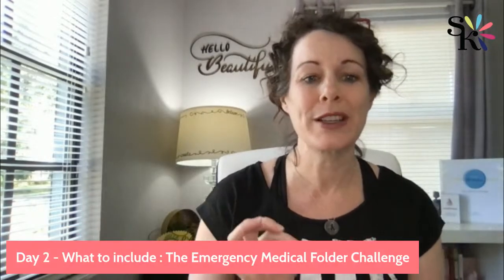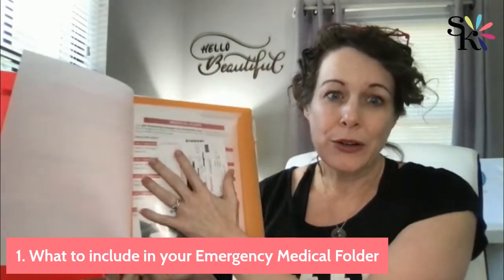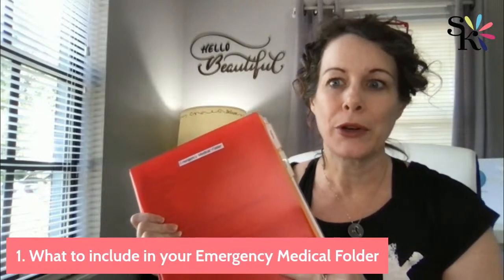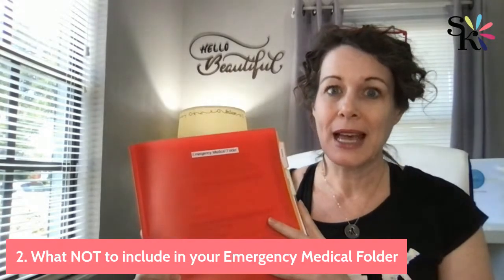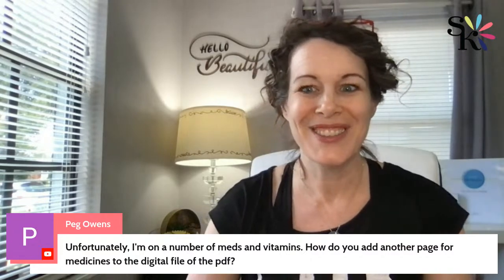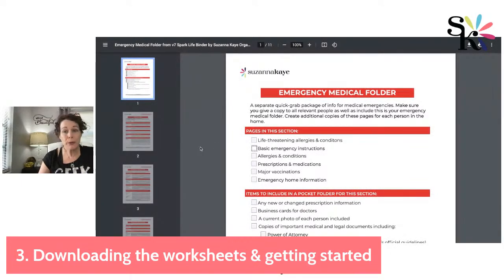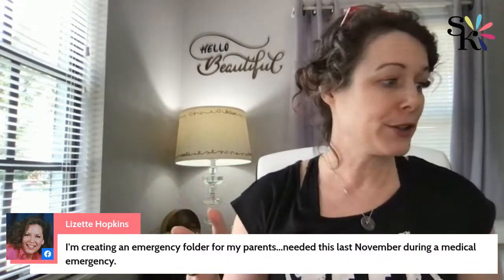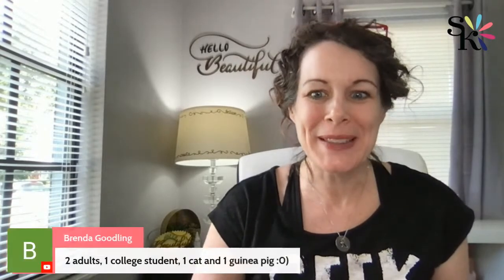What information to include (& what not to) - Day 2 Emergency Medical Folder Challenge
Today we’re chatting about what types of information you should include in your Emergency Folder PLUS, what important data you should leave out to stay safe!

We’ll cover:

What to include in your Emergency Folder
What to NOT include to stay safer
How to use the free worksheets to make this ridiculously easy!

The FREE Emergency Medical Folder Challenge is happening this week (Jan 10 - 16, 2022)! Daily tasks & video links will be sent to you by email. Register now so you don’t miss a thing

(These worksheets are only available until the end of this challenge on Jan. 16th at midnight Eastern time)

Buy your Spark! Life Binder